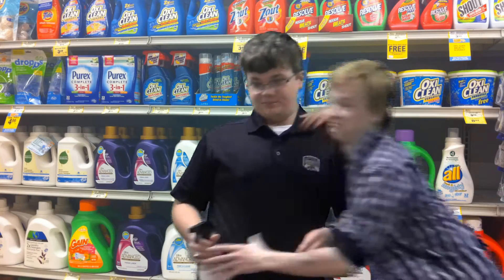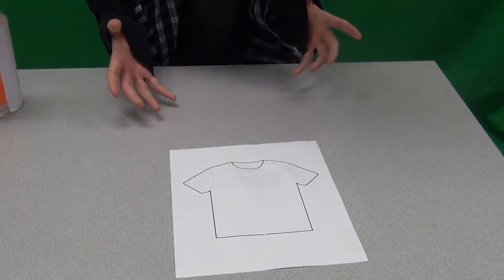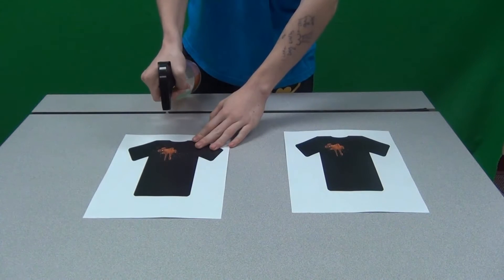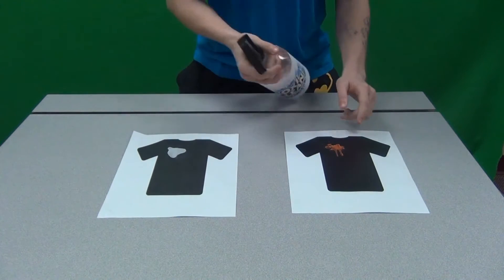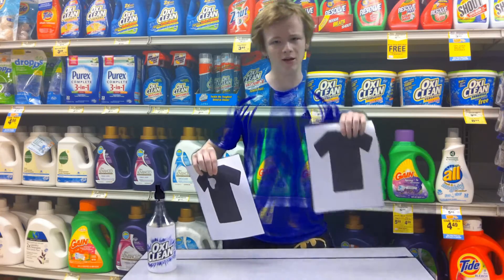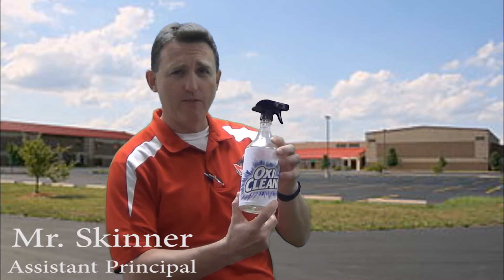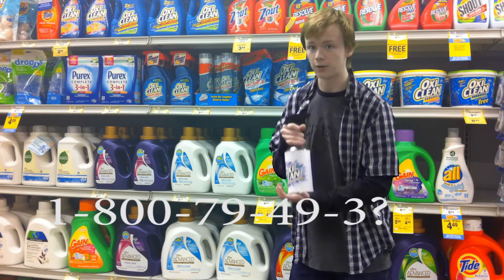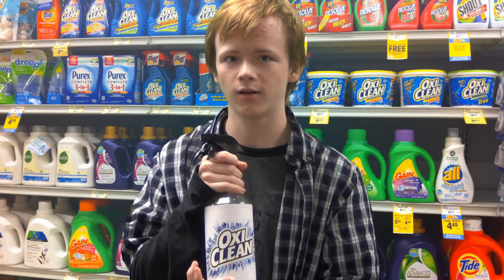OXY-CLEAN GREENSCREEN: Mrs. Laxton's Class 12-14-15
A class project I was asked to be in for Mrs. Laxton's group.